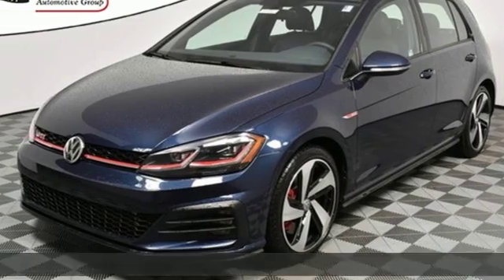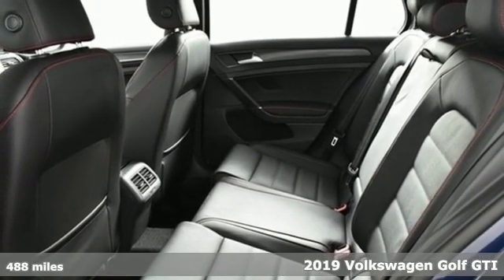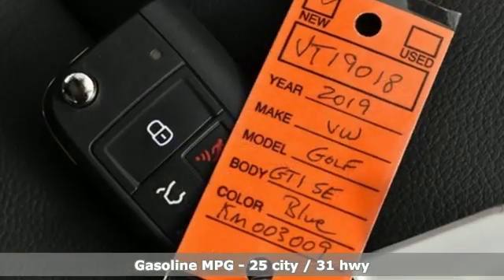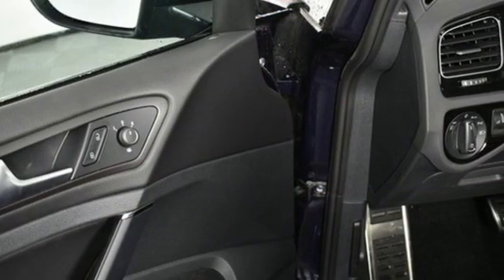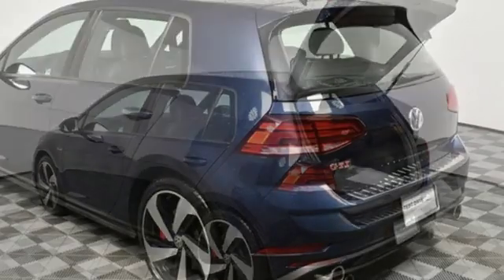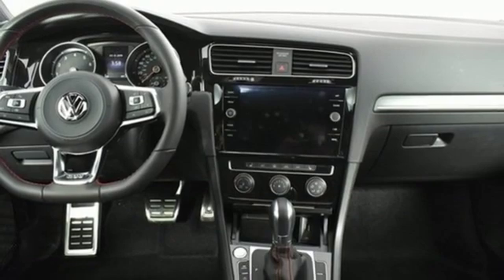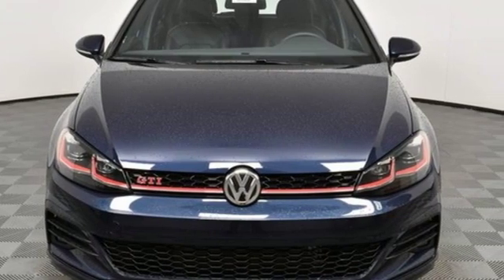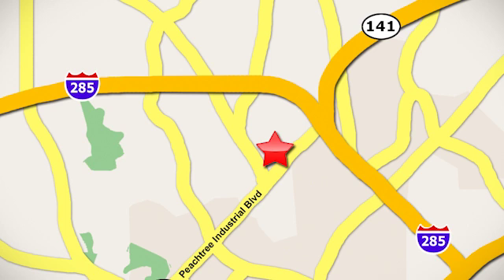New 2019 Volkswagen Golf GTI Atlanta Alpharetta, GA VT19018 - SOLD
Year: 2019
Make: Volkswagen
Model: Golf GTI
Trim: 2.0T SE
Engine: 2.0L TSI DOHC
Transmission: 7-Speed DSG Automatic with Tiptronic
Color: Blue
Interior: Titan
Stock #: VT19018
VIN: 3VW6T7AU8KM003009
2019 GTI SEbrbr* Dealer Installed Equipment: Window Tint - $395brbrALL GTI S standard features, plus:brbr* 7-speed DSG transmission w/steering wheel mounted shift paddles and Start-Stop Systembr* 18" 5-spoke two-tone alloy wheelsbr* LED headlights w/AFS and LED DRLsbr* Static cornering lightsbr* KESSYbr* Power sunroofbr* Leather seating surfacesbr* 8" touchscreen AM/FM/HD radio w/USB-in, CD player, and voice controlbr* Performance Monitorbr* SiriusXM Satellite Radio (w/limited-time trial subscription)br* VW Car-Net Security & Service connected car servicebr* Front Assist w/Pedestrian Monitoringbr* Blind Spot Monitor w/Rear Traffic Alertbrbr* 2-Years of VW Care included with every new Volkswagen from Jim Ellis Volkswagen of Chambleebr* The People First Warranty - 6 years/72,000 miles (whichever occurs first) New Vehicle Limited Warrantybr* Volkswagen Wolfsburg Crest Club Award for 5 consecutive yearsbr* Winner of Consumers' Choice Award for 15 consecutive yearsbr* Pricing valid towards purchasing with approved credit, cannot combine special offers, see Dealer for detailsbr* All Special Vehicle Pricing includes dealer service chargebr* Pricing excludes gov. fees of tax, tag, title and Warranty Right Act (WRA)brbrThe Next Step? Give us a call to confirm availability and schedule a hassle-free test drive! We are located at 5901 Peachtree Blvd, Atlanta, GA, 30341.brbr

Address:
5901 Peachtree Industry Boulevard